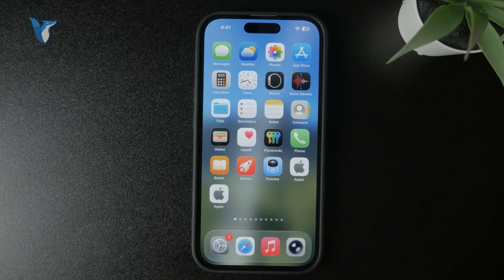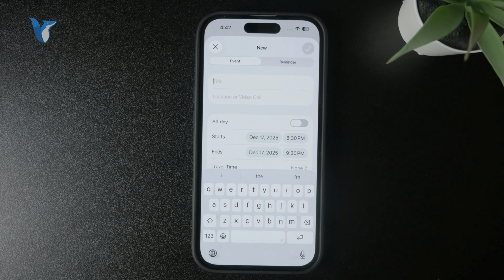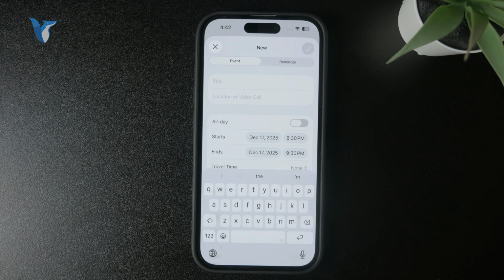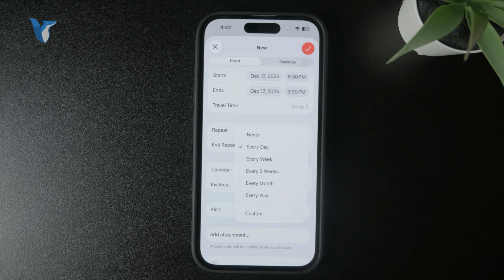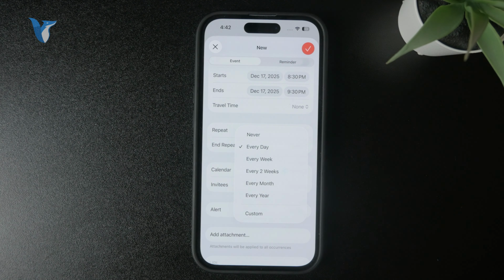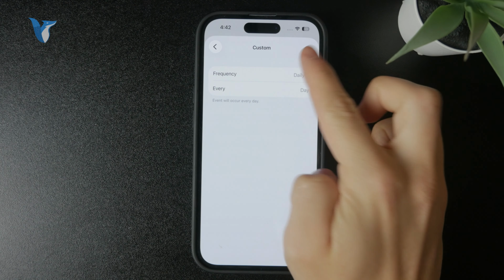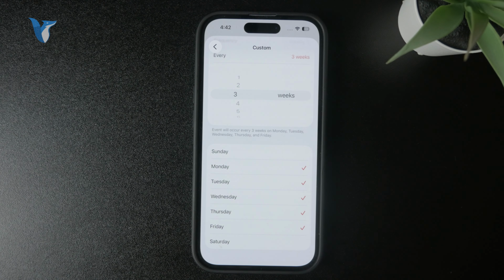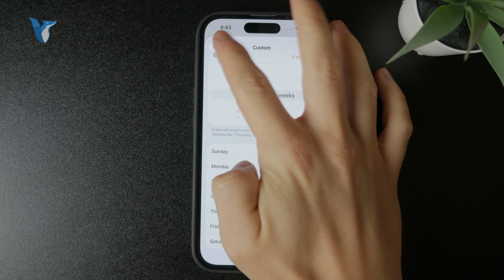How to Add a Recurring Event on iPhone Calendar (tutorial)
Need to add repeating events to your iPhone calendar? This video walks you through the steps to create daily, weekly, or custom recurring events with ease.